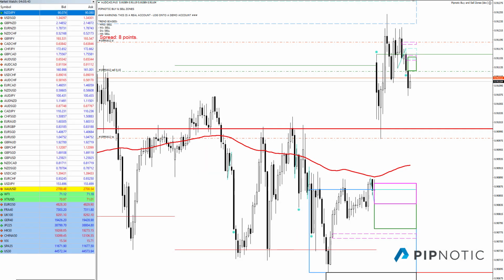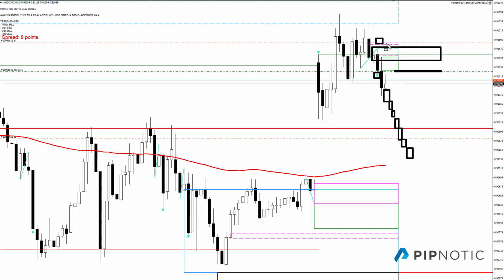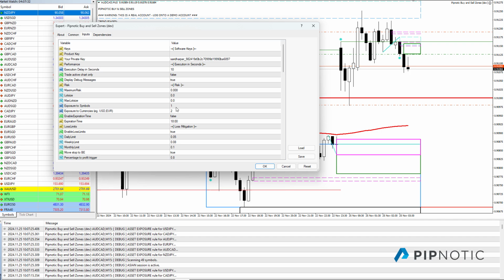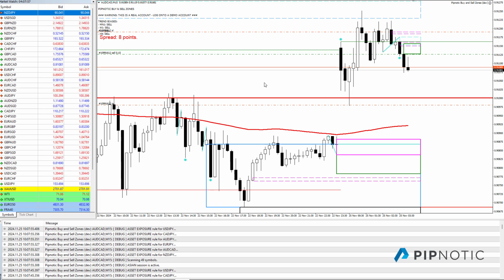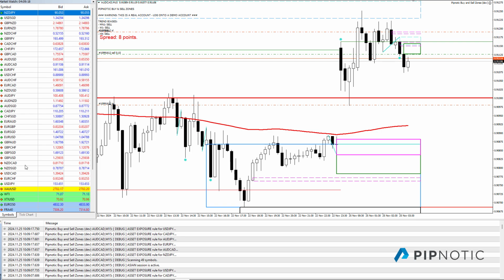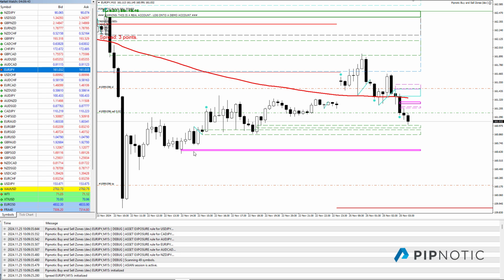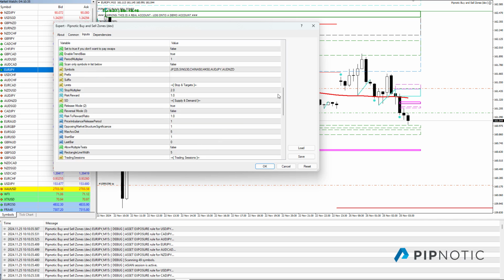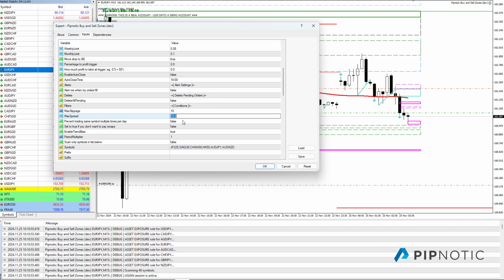Automated supply and demand at session open, 25th September 2024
Hey folks,

In this video I will run over the configuration to use BASZ in release mode at the session open, which works for most assets, when liquidity is high (which can be confirmed using some settings) and momentum is strong. This is a great time to open a position but it's tough watching multiple assets, as things can move so quickly. The BASZ in this configuration watches everything and jumps in when conditions are right. We will take a look in this video.